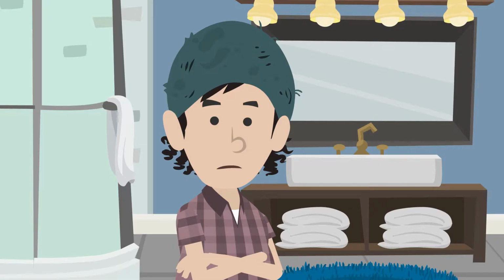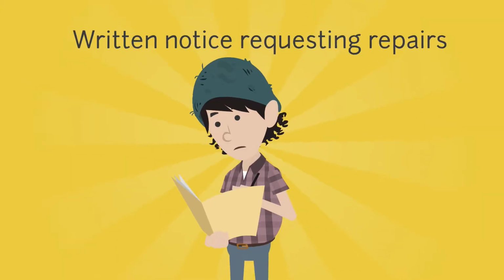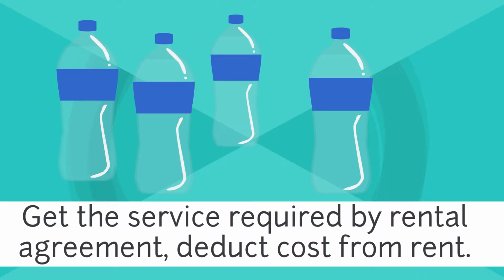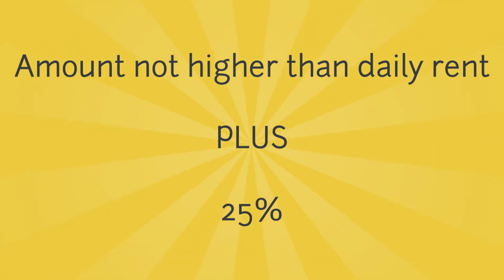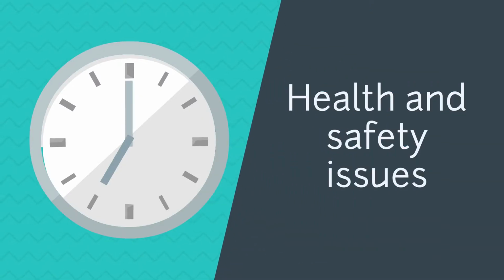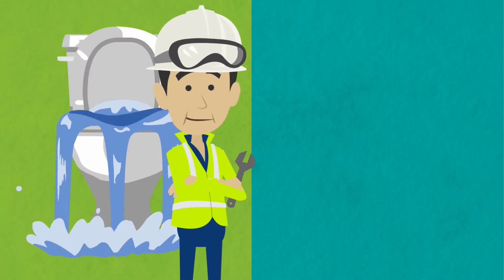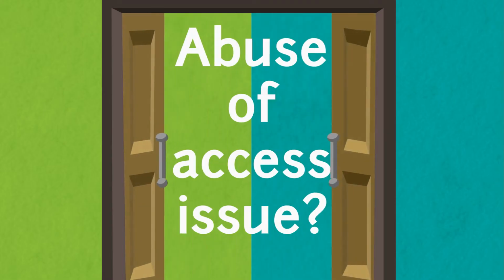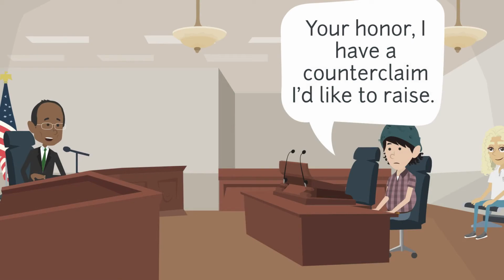What can a Tenant Do? My Landlord is not Following the Lease.